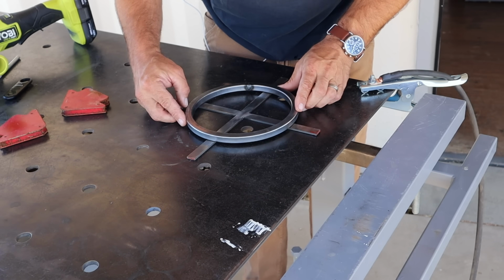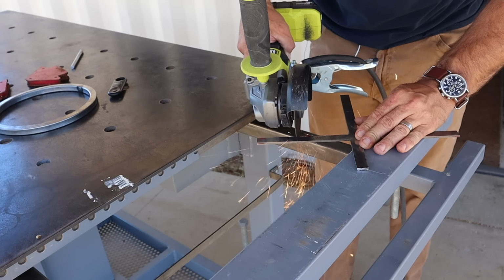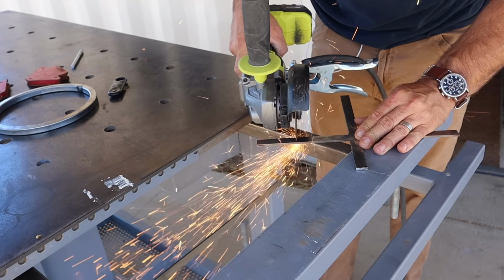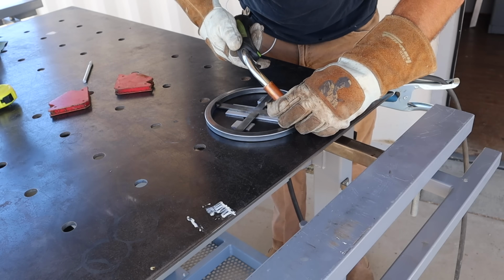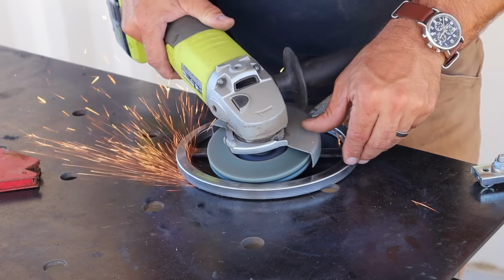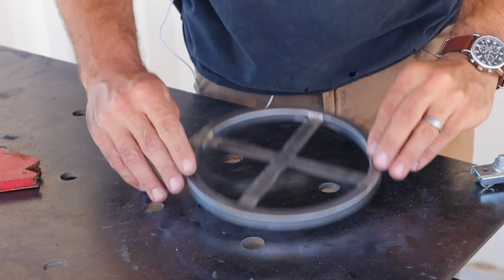DIY Adjustable Firepit Grill - How to Make (Santa Maria Grill)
How to make a DIY Adjustable Firepit Grill (aka a Santa Maria style grill)
In the video I'll show how I used an old foldable camp grill as the foundation for an adjustable wood fire powered grill. From creating the custom chain crank mechanism to welding the frame and grilling platform. and finishing it all out by grilling some Butcherbox Grass-Fed Ribeye steaks at the end! Hope you Enjoy! -Joe

The Den by George's Town
The Appalachian trail by Hunter Quinn

Follow homesteadonomics:
NOTE:  I'm interested in expanding to more 'free speech' social media platforms.   If you have any that you really like please let me know.   Currently I'm also available on odysee and rumble as well.

Homesteadonomics